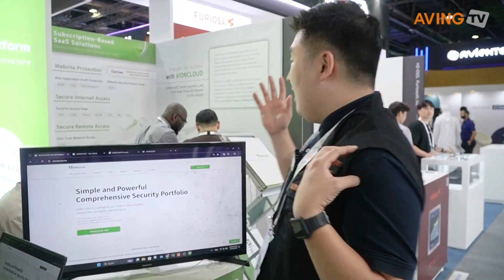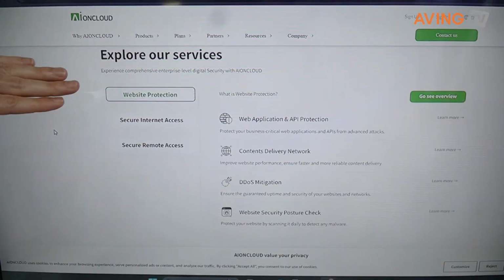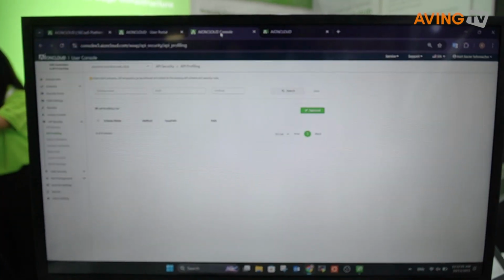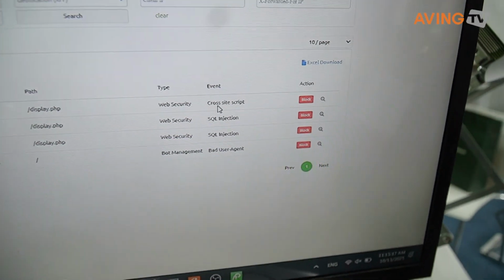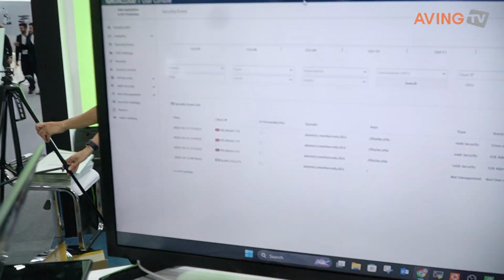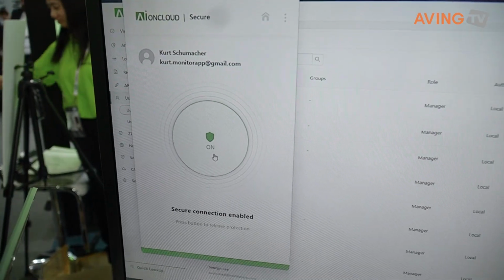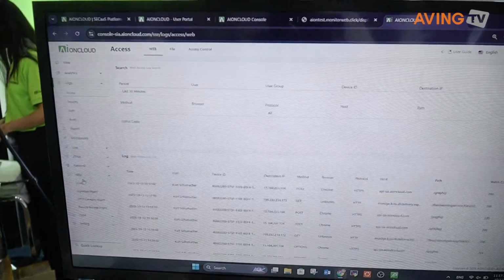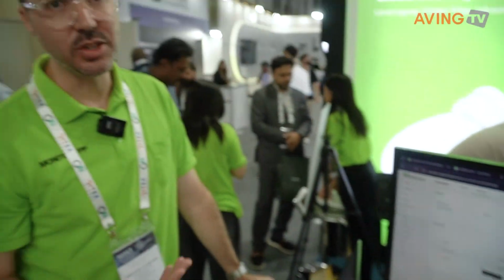[GITEX GLOBAL 2025] ‘한국의 보안 DNA’ 모니터랩, K-보안 플랫폼 ‘AIONCLOUD’로 중동시장 정조준…“장비는 내려놓고 클라우드에 올려라!”